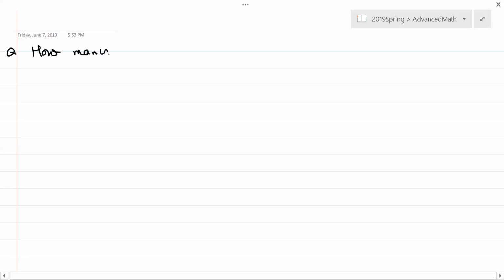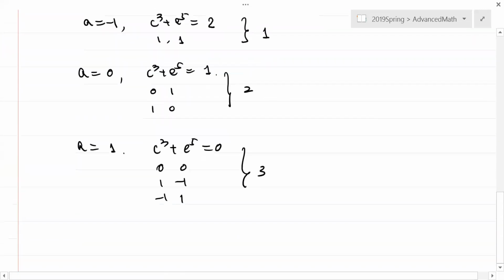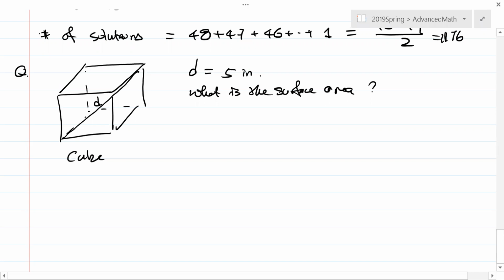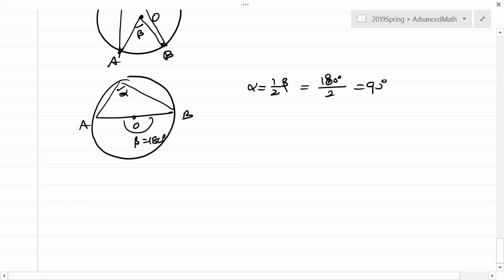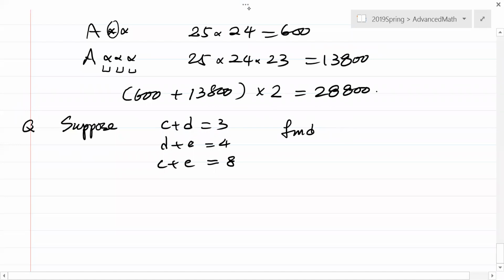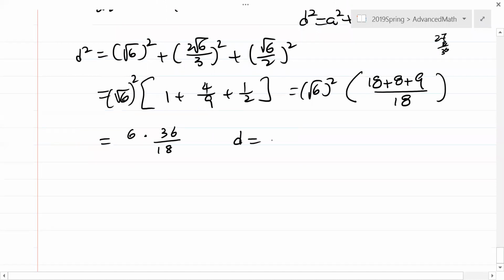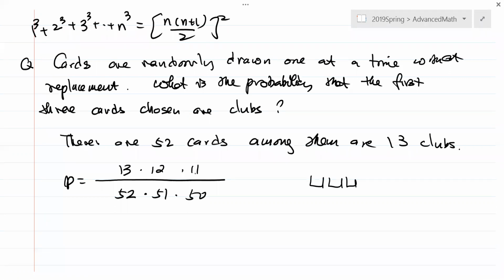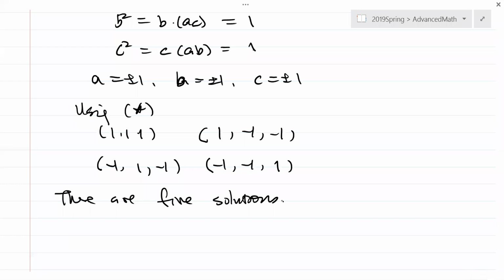Shen's Summer Math Class 5